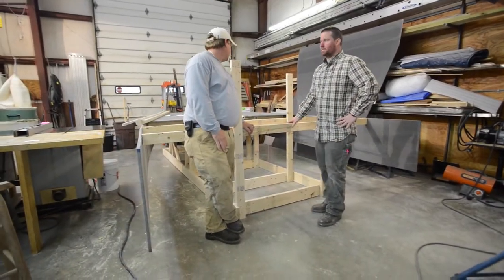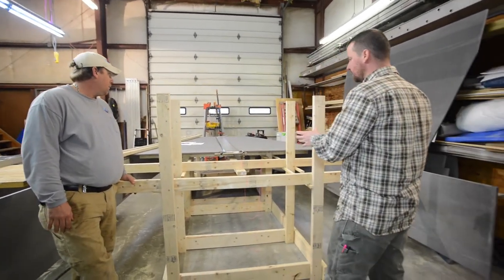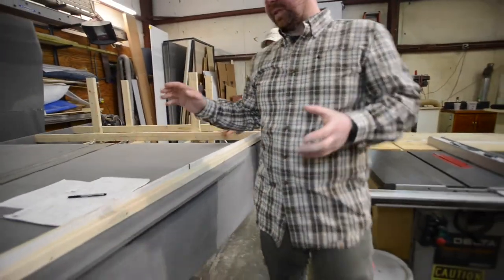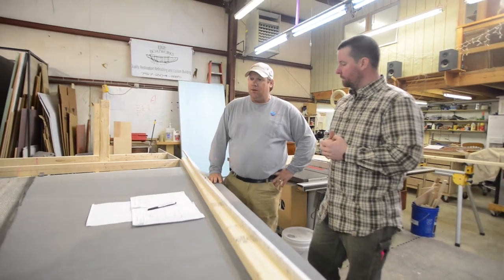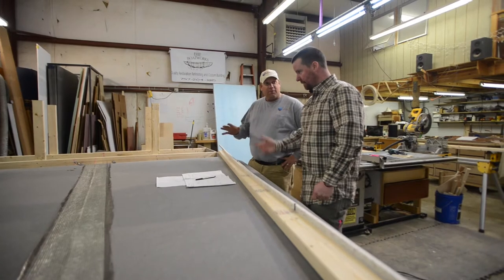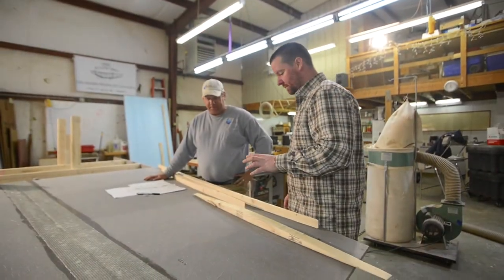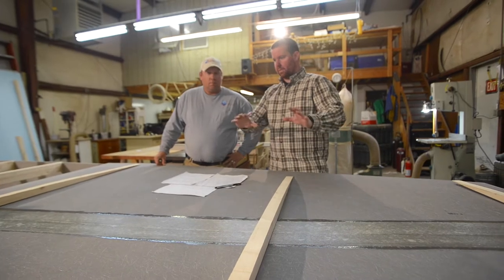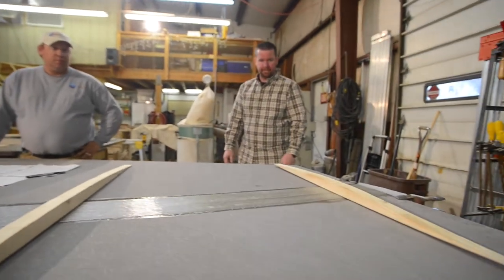Deadrise a new day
The start of the reconstruction of the Chesapeake Bay Deadrise, using modern technology to make the boat more lighter and stronger.